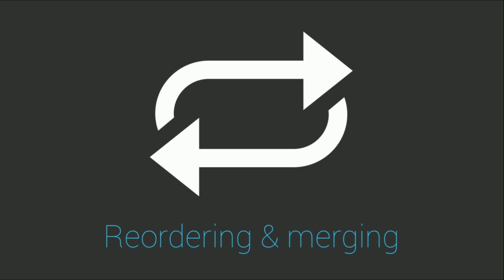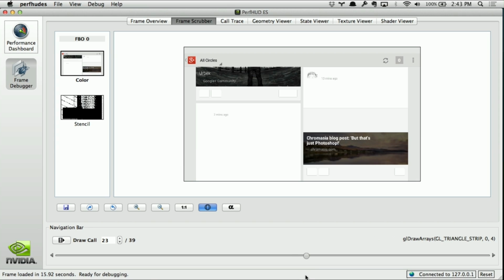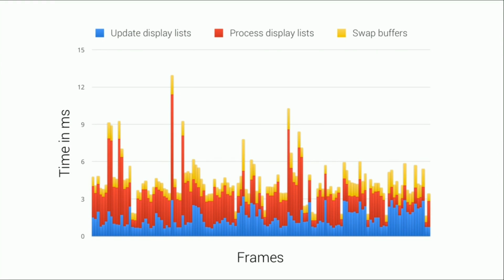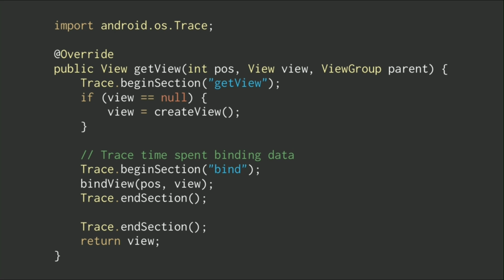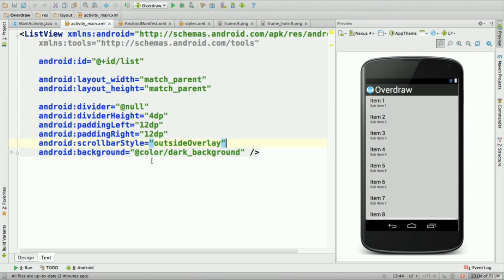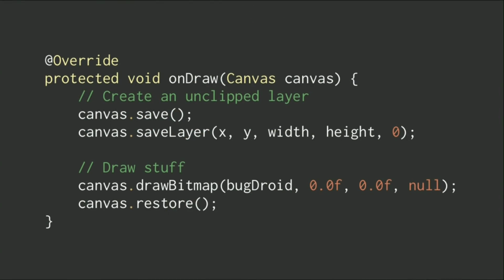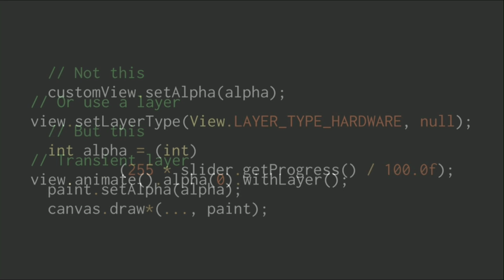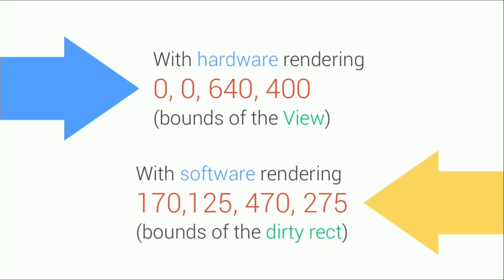Google I/O 2013 - Android Graphics Performance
Chet Haase, Romain Guy

Engineers from the Android UI Graphics team will show some tips, tricks, tools, and techniques for getting the best performance and smoothest UI for your Android applications.